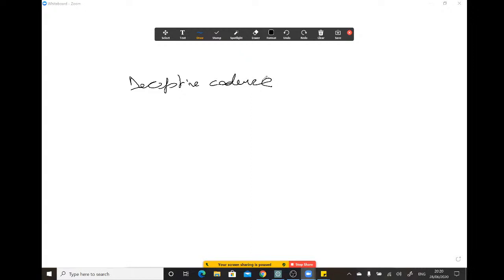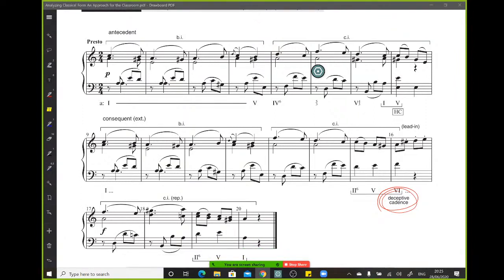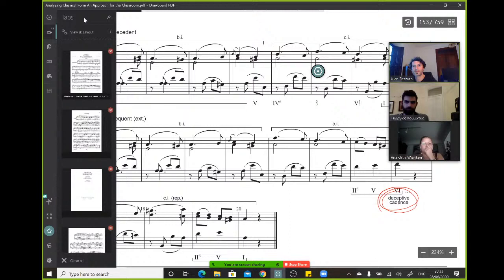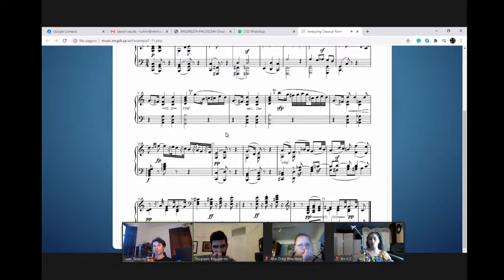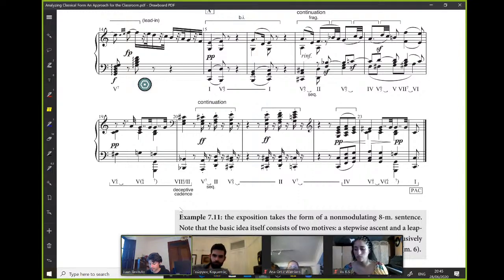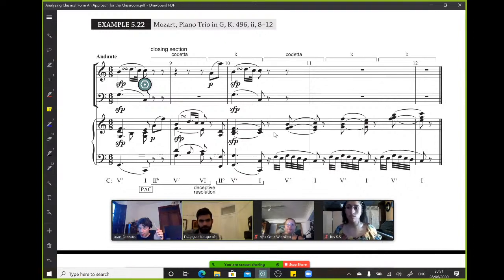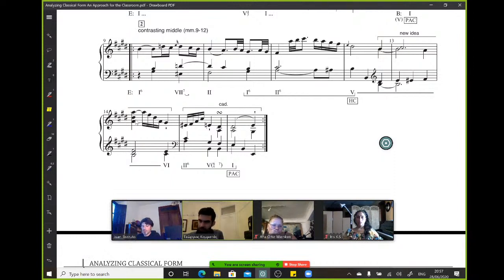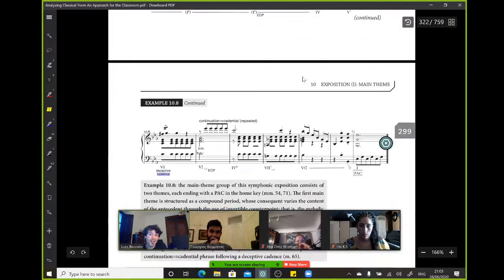Classical Music Analysis -Deceptive cadence Part I - 28.06.2020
Review on Hybrid theme types

DECEPTIVE CADENCE
Definition
Uses
Notes
Exemplification and case analysis